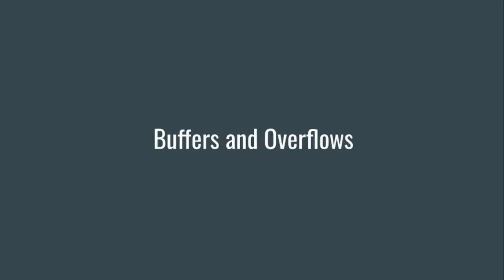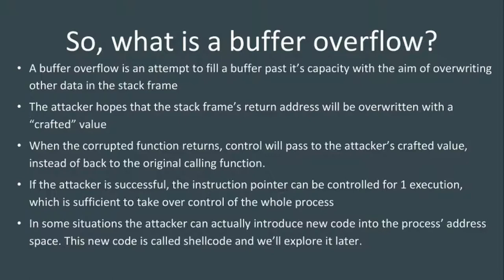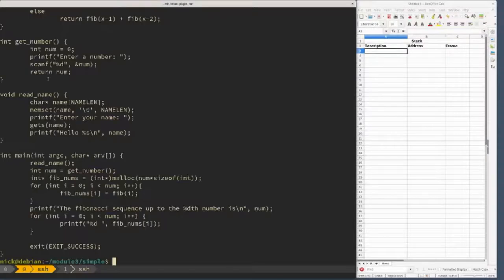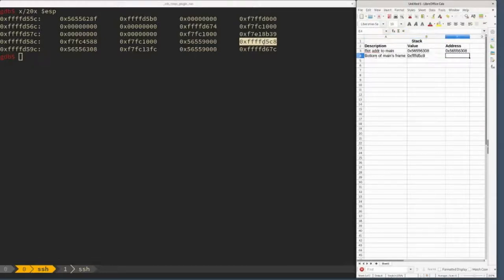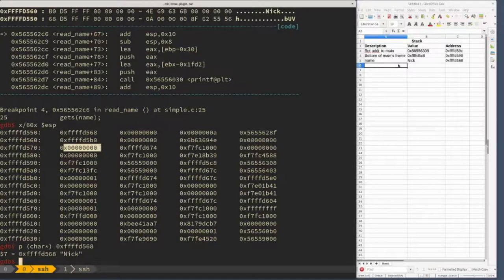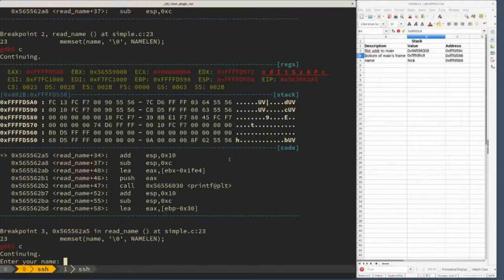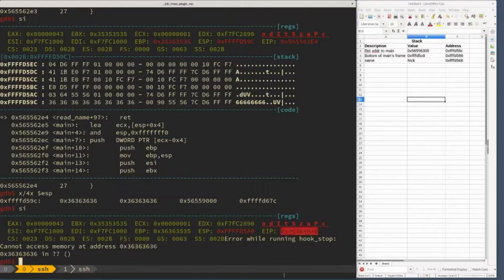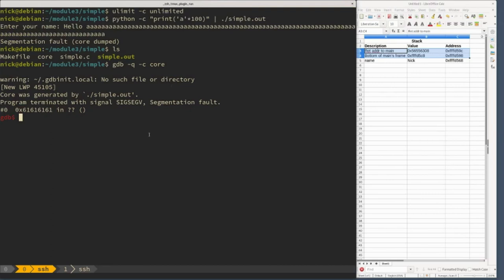Memory Corruption Background Topics Pt 4 - Buffers and Basic Overflows